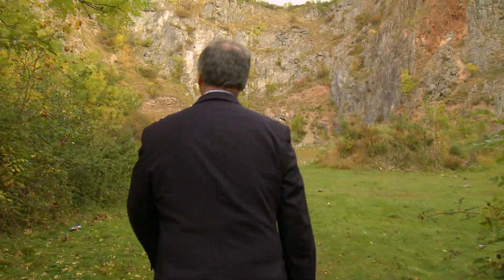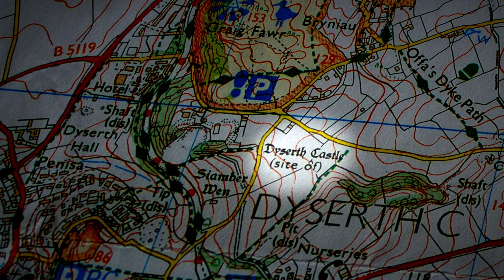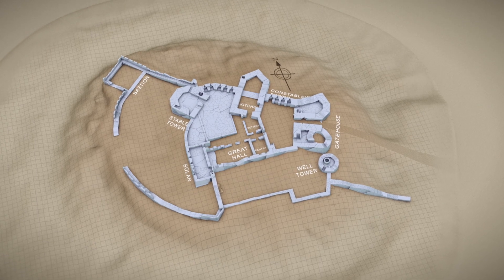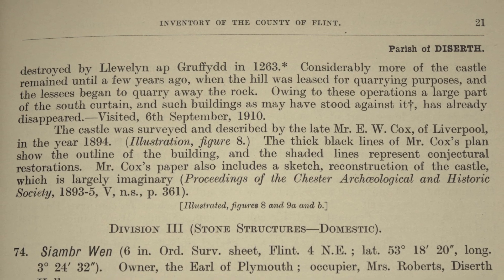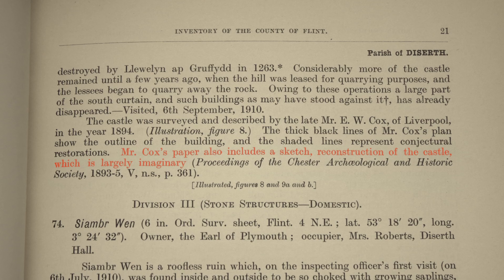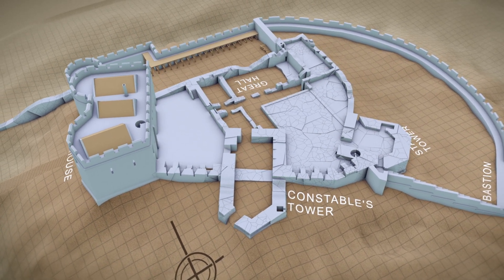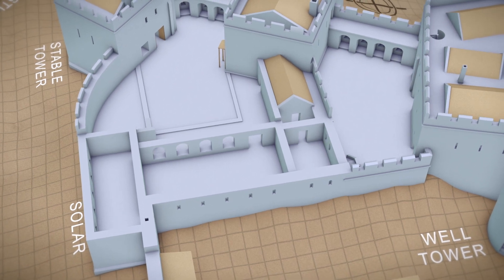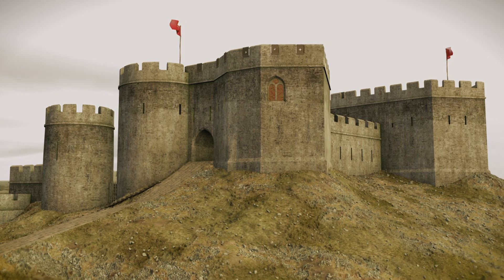Dyserth Castle: Lost in Time - special feature for "Rhuddlan Castle: Gateway to Wales"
Dyserth Castle: Lost in Time is a bonus feature on the 2018 DVD release from Lost in Castles, "Rhuddlan Castle: Gateway to Wales".